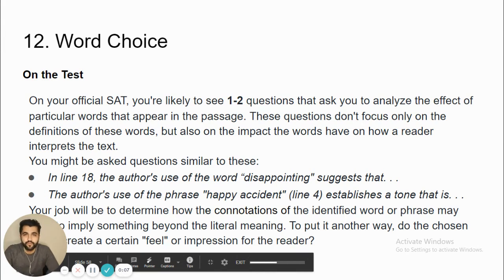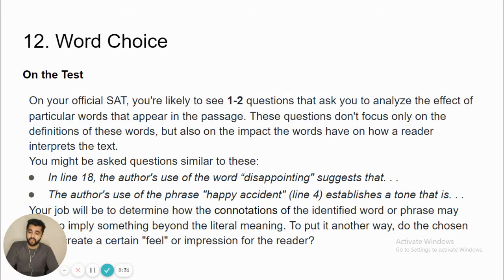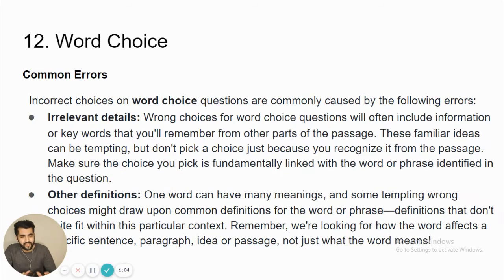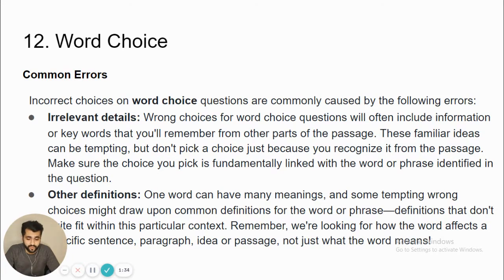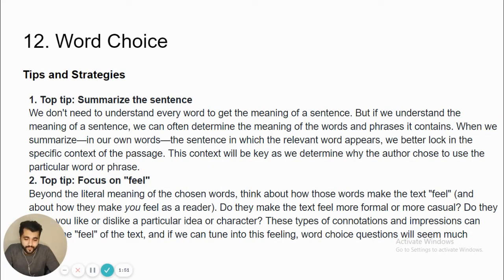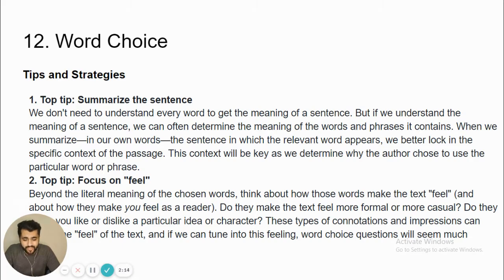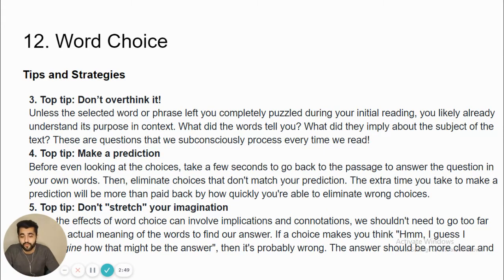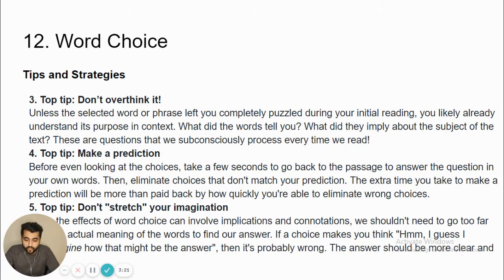27. SAT Reading - Question Guides: Word Choice - SAT English Course - Beginner to Advanced